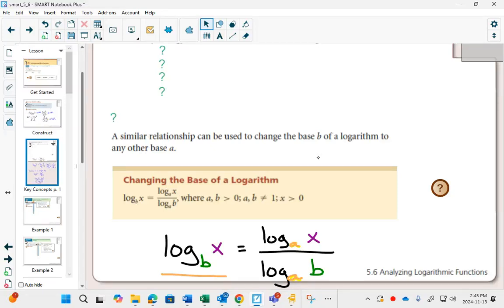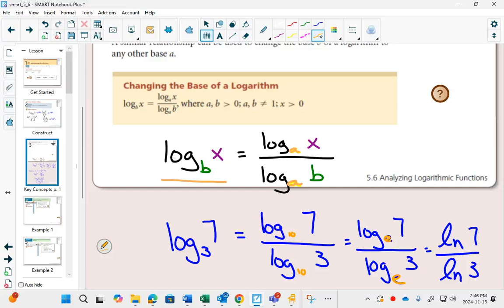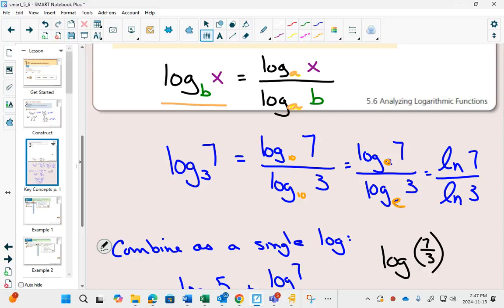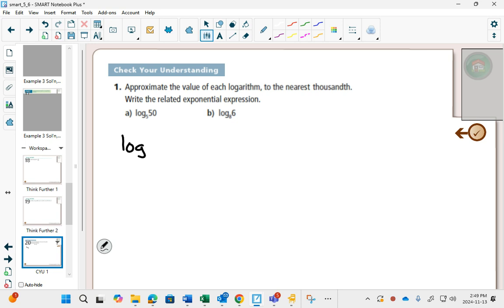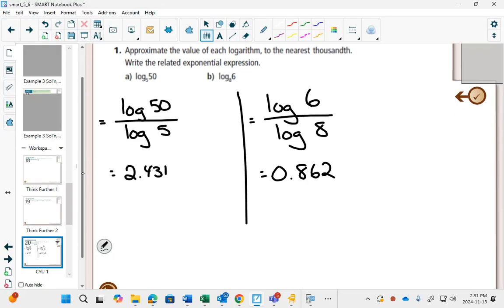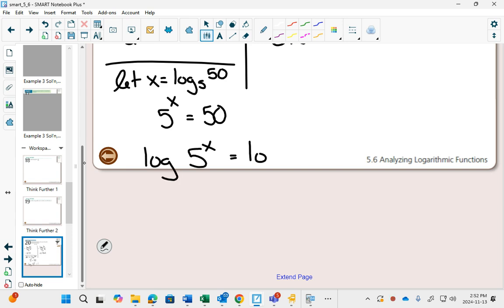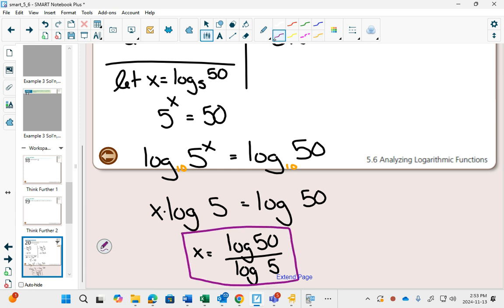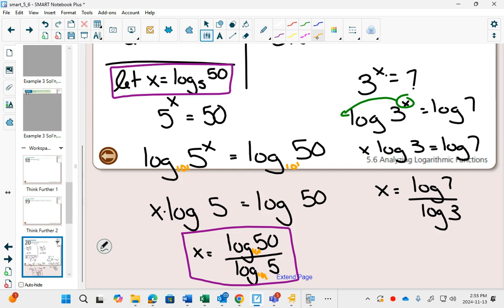40SP P6 5 6 Example 1